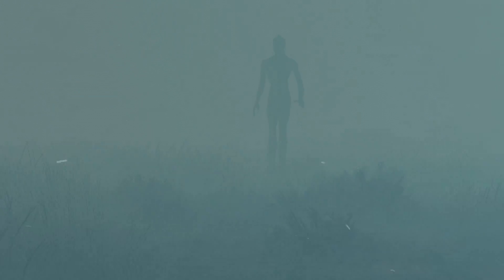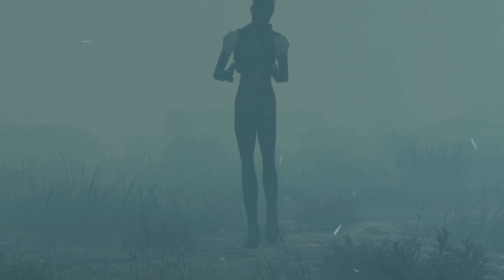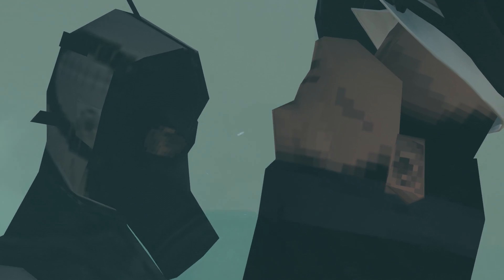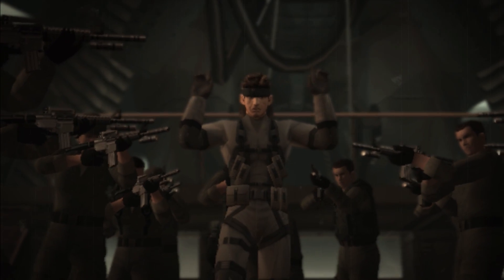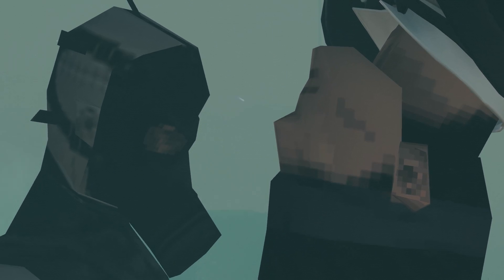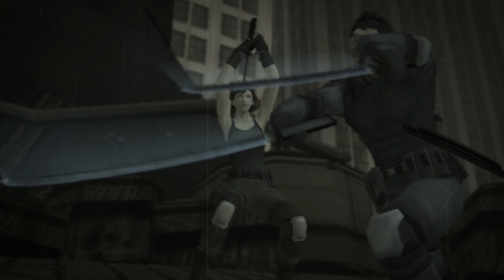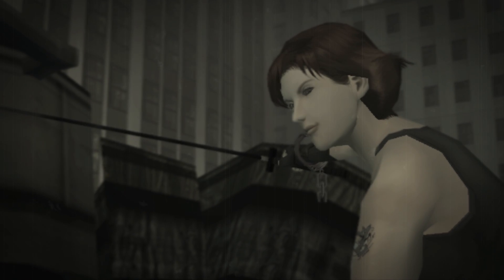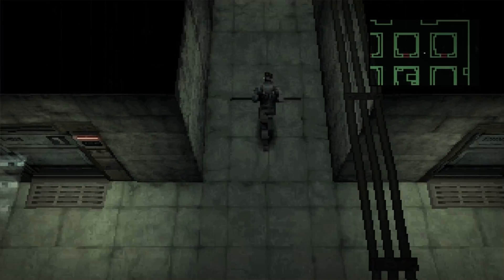Modded MGSV - Like an Open Book